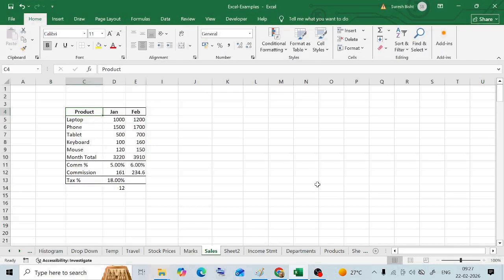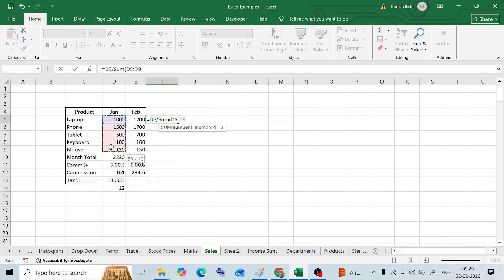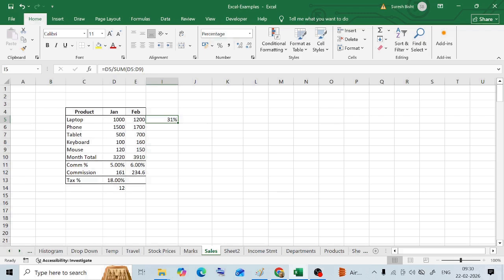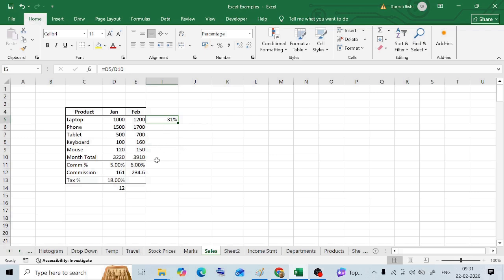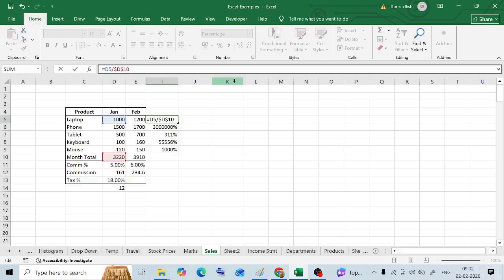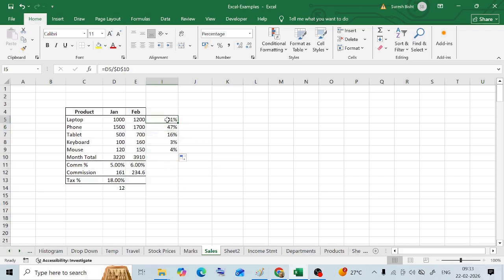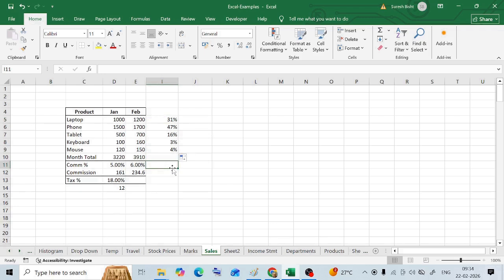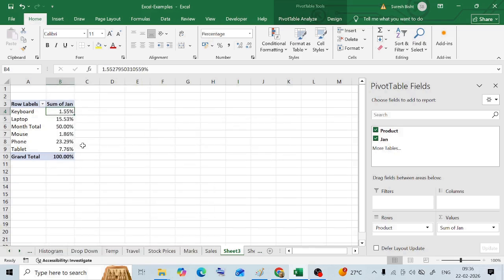How to Calculate Percentage of Total in Excel (Sales, Market Share)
Learn how to calculate percentage of total in Excel step-by-step.

In this video, you’ll learn how to calculate:
✔ Sales contribution, Market share
✔ How to lock the total using $

Build strong Excel fundamentals with clear, step-by-step examples.